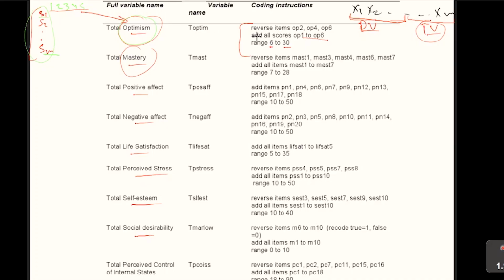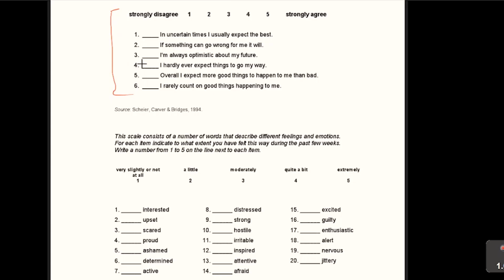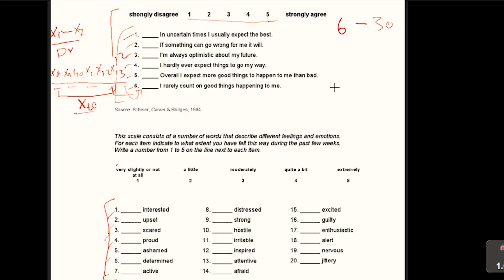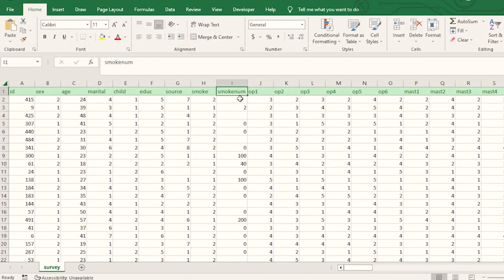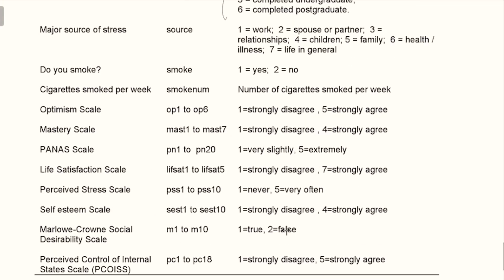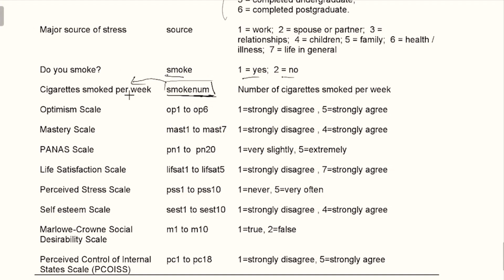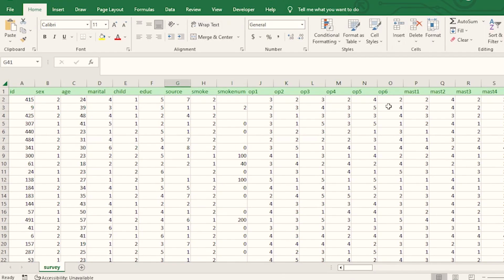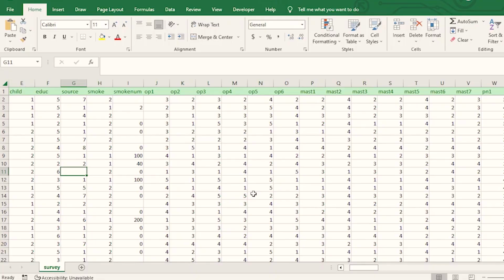Chapter Two- Applied Example- Part Two